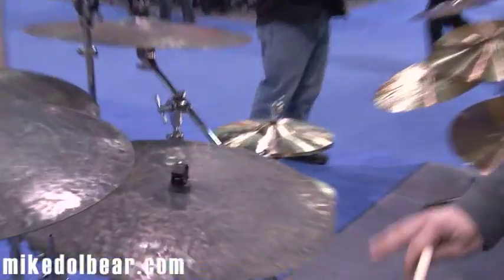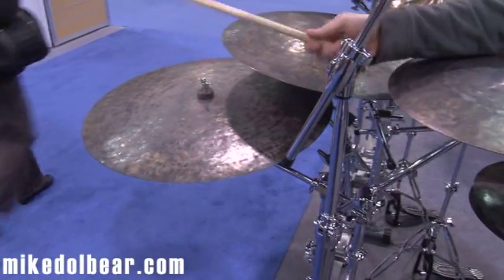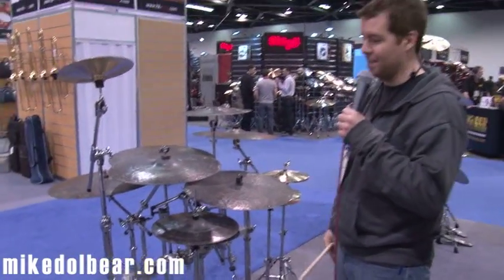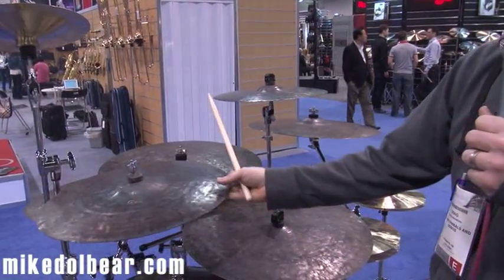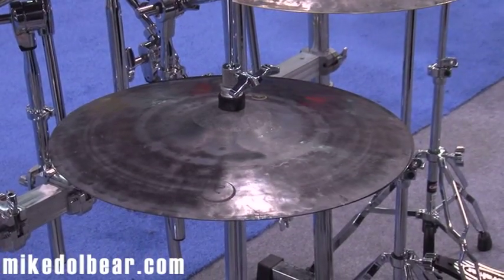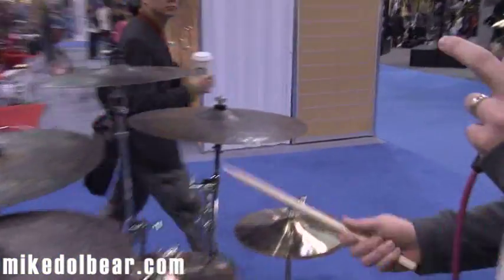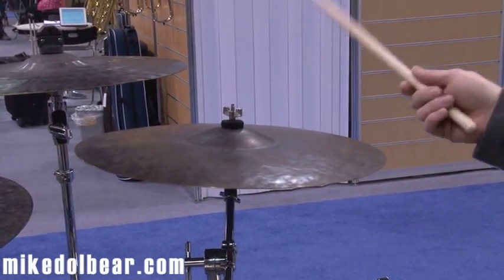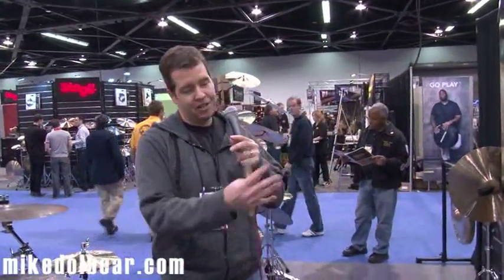NAMM 2012 Dream Dark Matter Cymbals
Love the look and the sound of these cymbals.